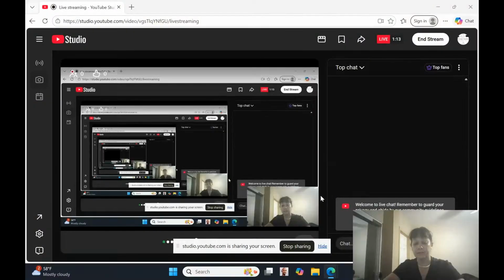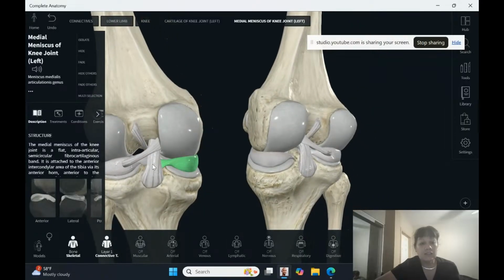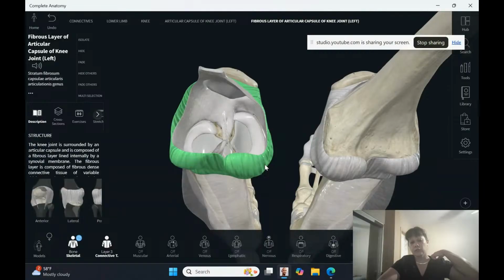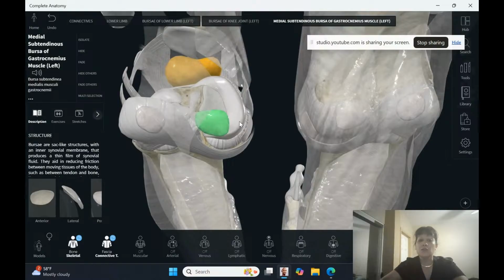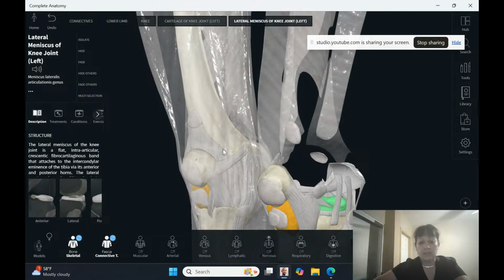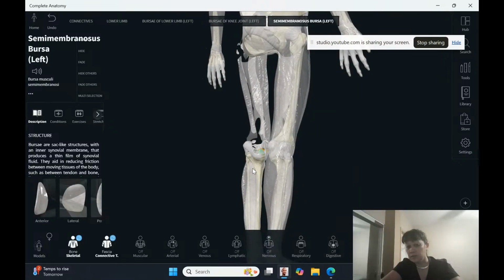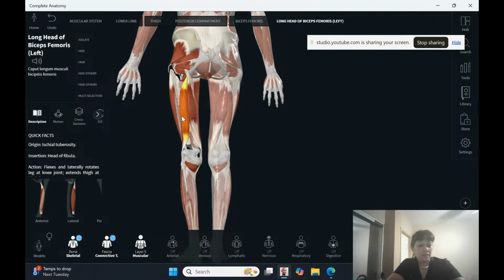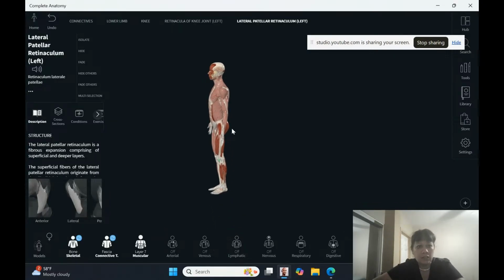Underground Healing with Massage Therapy on Knee Arthritis 5-10-2026 Sunday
Happy Mother's Day to all moms on this Sunday the 10th of May 2026.

This Q&A discusses knee pain and how to make discomfort with knee arthritis go away with massage therapy and stretching techniques as well as strengthening muscle groups to pull the epicondyles of femur off the tibia condyles.

Knee arthritis is something that effects many folks and can lead to knee replacement. Many feel great after having one but there are also those that feel the same or worse and now have less range of motion due to risk of the hardware limitations. As the menisci wear down with age and use without stretching, warm-ups, or abuse like trauma, the hyaline cartilage between the femur and tibial contacts wears away and 'bone on bone' feeling sensations hurt that make the normal activities like walking or walking down hill more difficult, as well as house work on the floor.

We look at the knee the menisci, the attaching ligaments, the nerves, and the heads of the hamstring and the gastrocnemius that wrap around the knee joint as well as myofascial to see where we can improve a person suffering with knee arthritis symptoms using massage therapy, stretching, and resistance strengthening with proprioceptive neuromuscular facilitation.

We will be exploring all this with use of the app, Complete Anatomy, available for free trial run of a week or purchase under and up to $99 per year on Google Play and Apple store, with subscription sign up through Elsevier or 4MD Medical.